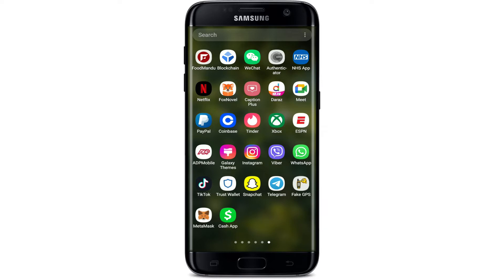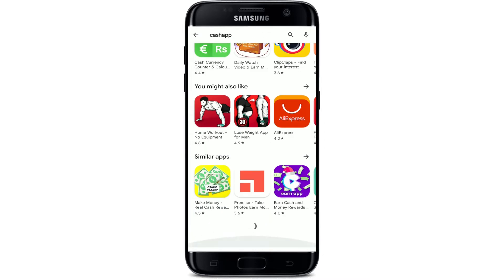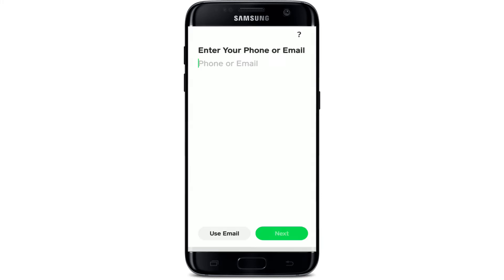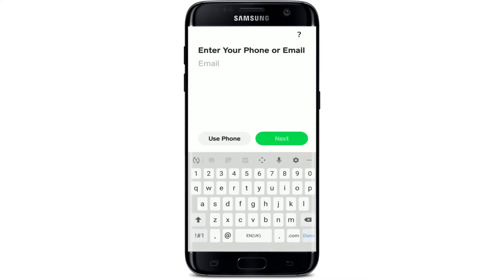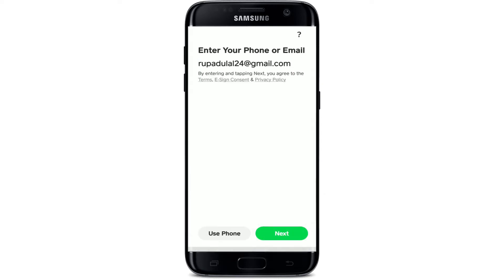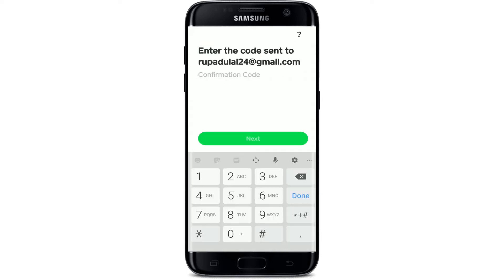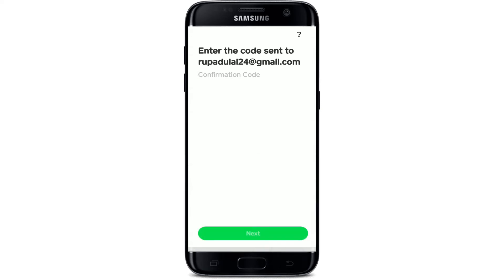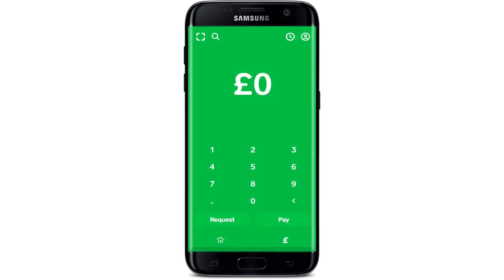CashApp Login 2022: How To Login Cash App On Android?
In today's video,  I'm going to show you how to log into your Cash App application using your android phone.

Cash App is a mobile payment app that you can use to send and receive money from friends, family, and other people. It's free to download and easy to use!

In order to login Cash App on your Android devices:

1. Open your cash app application that you've downloaded from your playstore (if you've not done yet then open your playstore and search for cash app in the search box. Install the cash app application once you get the app)

3. Now, tap on the Next button at the bottom right corner.

4. Simply, type the confirmation code in the text field. Finally, tap on the Next button at the bottom of the screen.

That's how you log into your cash app account easily on your android phone. I hope the tutorial was helpful to you.